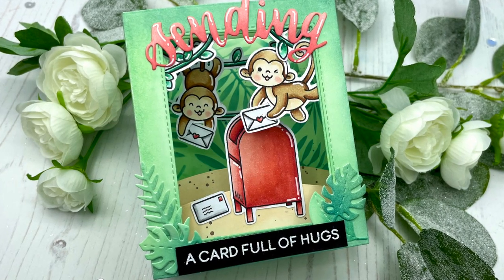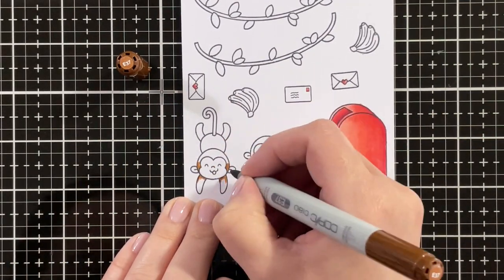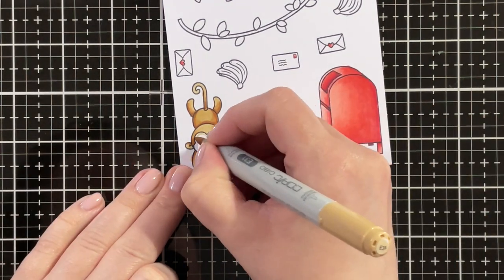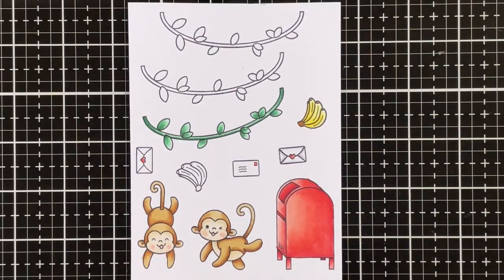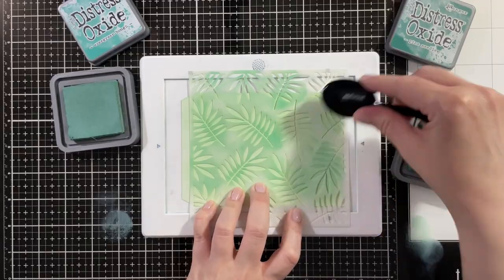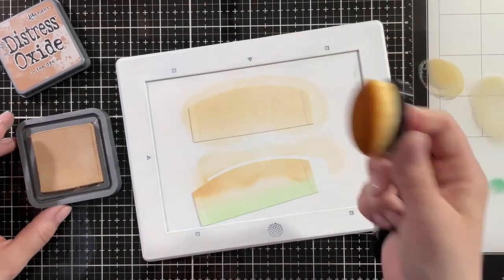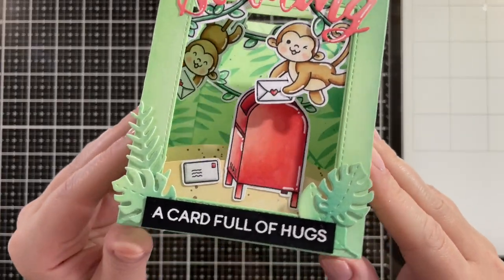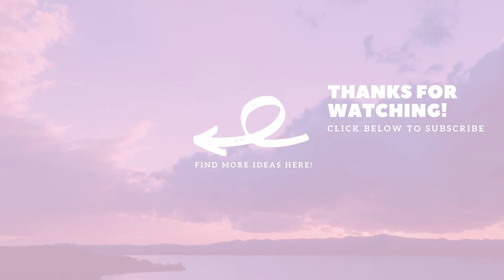EASY INTERACTIVE CARD | Swing Shadow Box Card ft. Heffy Doodle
Hello crafty friends! Today I am just so excited to share my very first projects as a @heffydoodle video team member!! So for this one I created a super fun interactive swing happy mail shadow box card using the Chimply Amazing and Yappy Happy Mail stamp sets and Big Shadow Box die!
x-Julia

Products used:
Distress Oxide Inks – Cracked Pistachio, Evergreen Bough, Pine Needles, Tea Dye, Gathered Twigs, Abandoned Coral, Festive Berries.
Copic Markers - 0, N5, N0; G00, G02, G17, G28; R21, R22, R24, R27, R89; E30, E31, E33, E35, E37, E39.